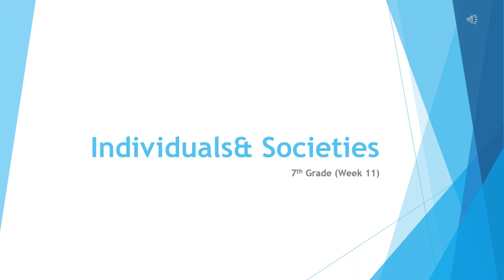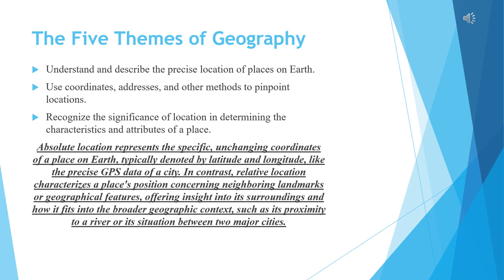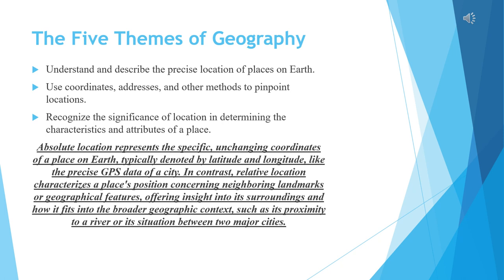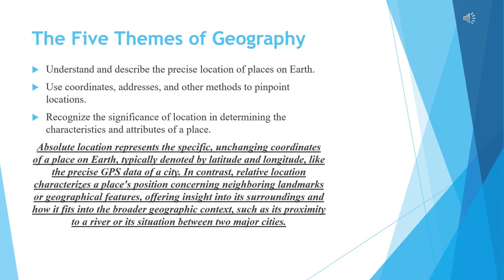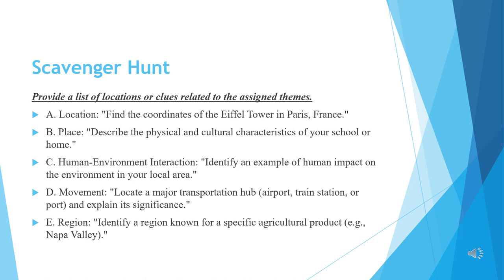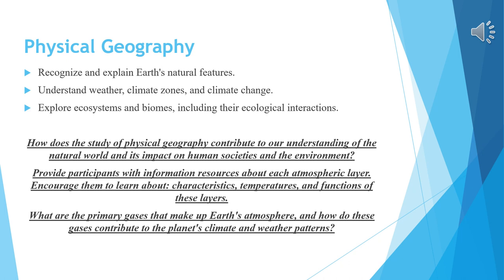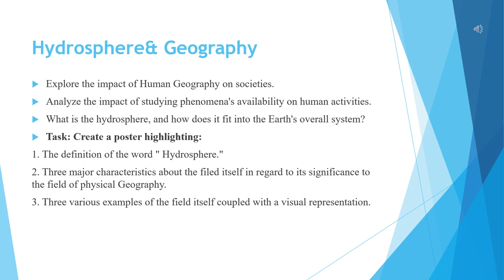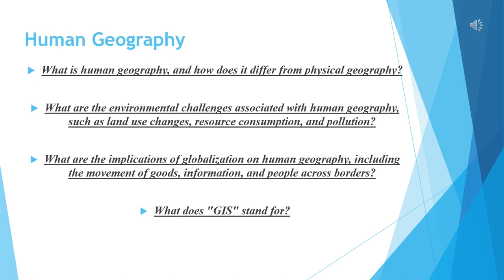Week 11 - I&S - Grade 7 - By Ms. Juana Zayadeen